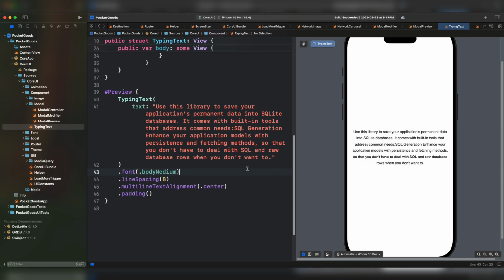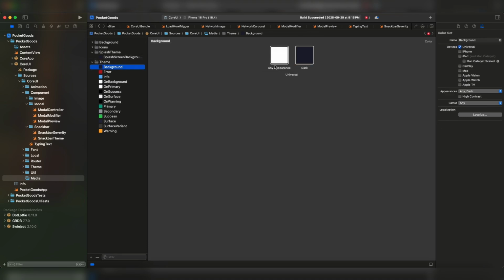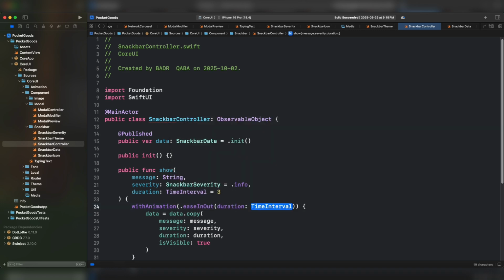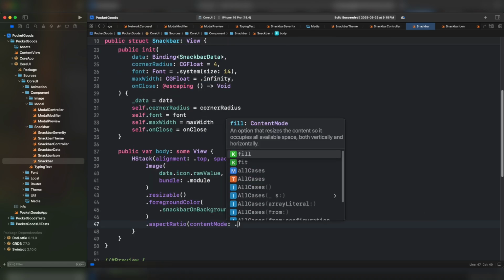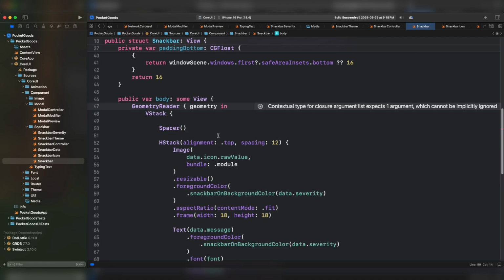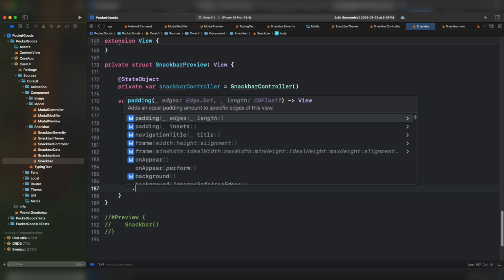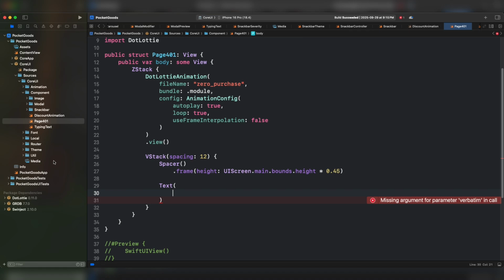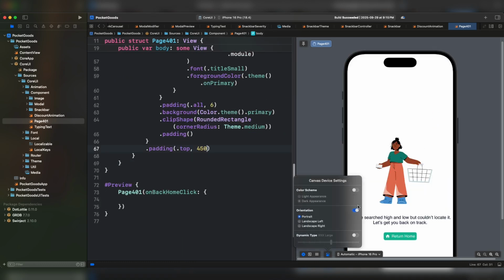One Idea, Four Platforms: Build a Native App from Scratch (IOS | ep-71 CoreUI Module pt-4)